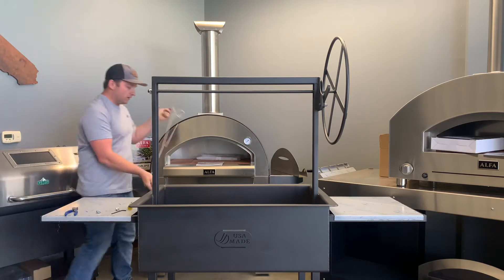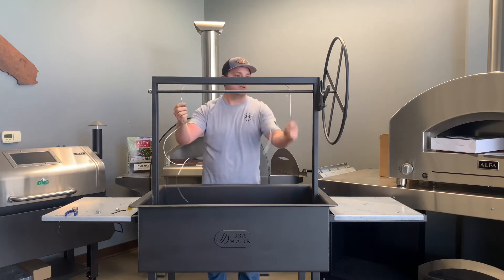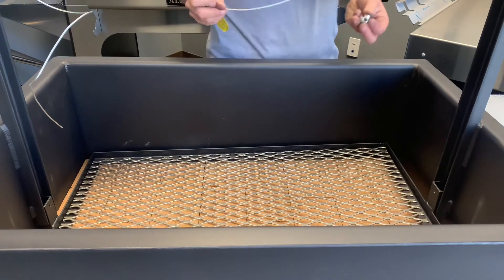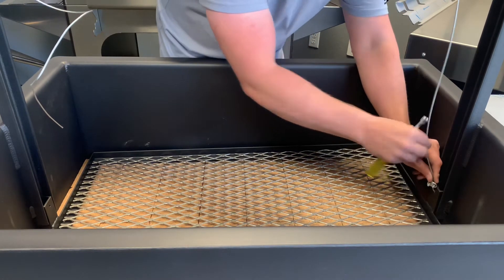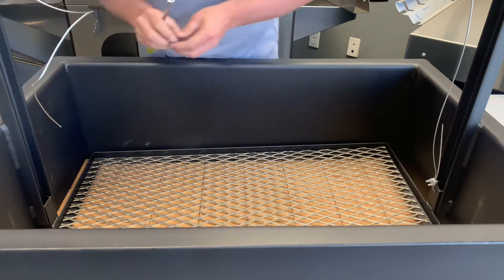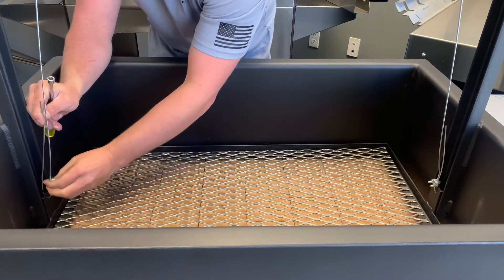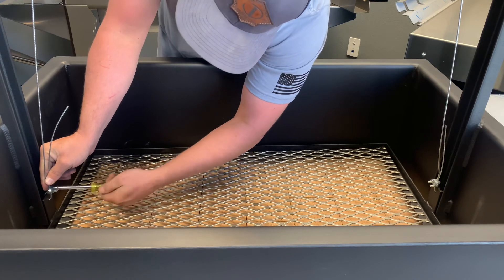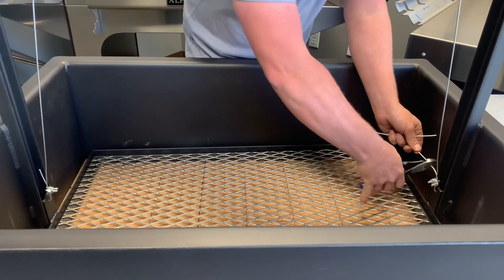Steel Santa Maria Grill Round Wheel & Wire install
How to install your crank shaft - round wheel & wire on a Steel Single Crank Santa Maria Grill fabricated by JD Fabrications BBQ Inc.